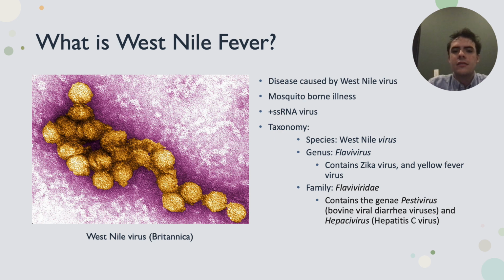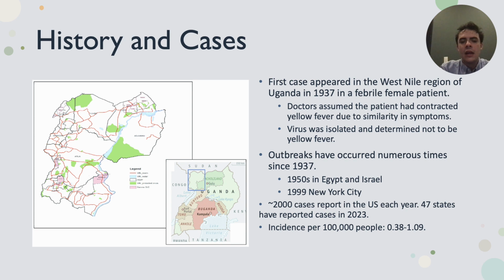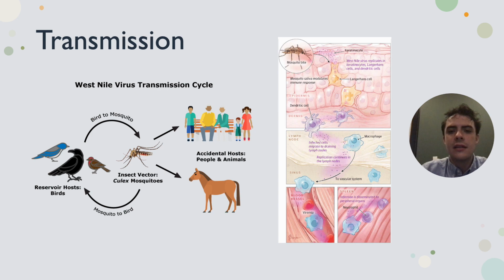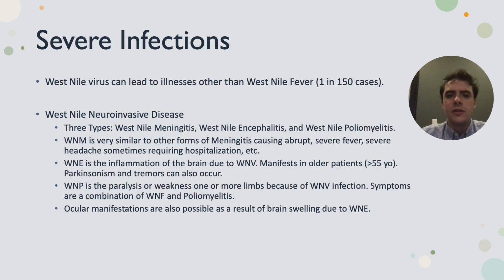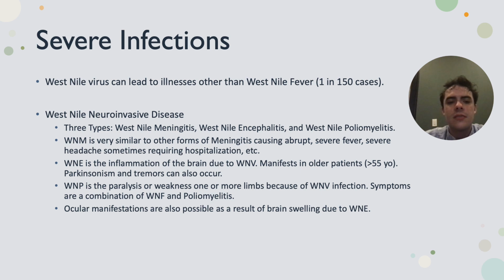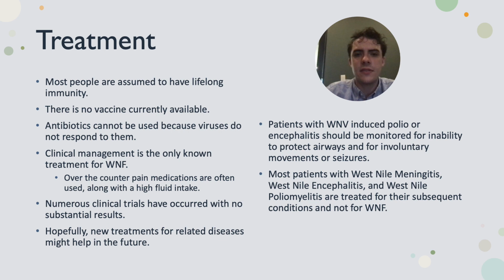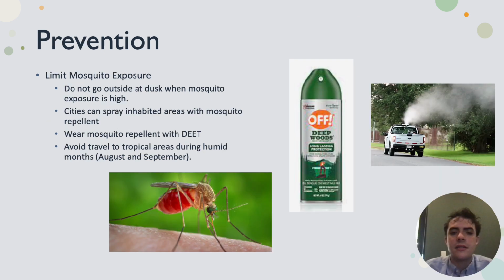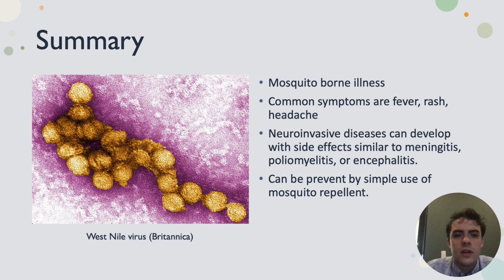West Nile Fever